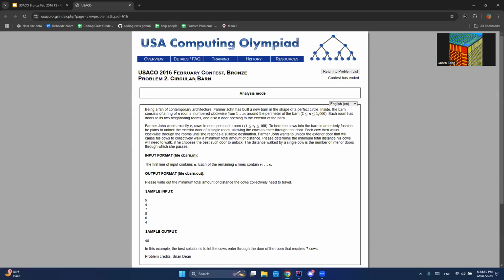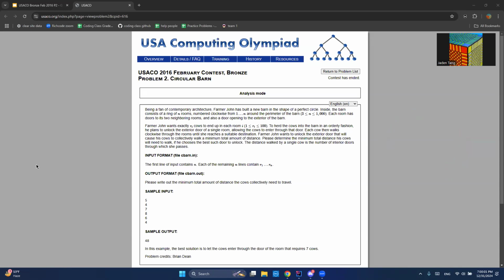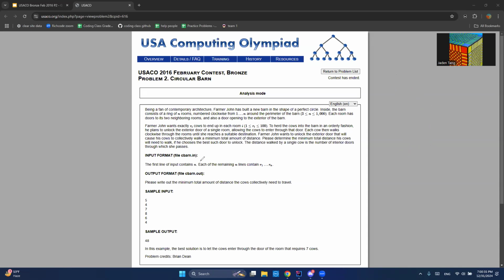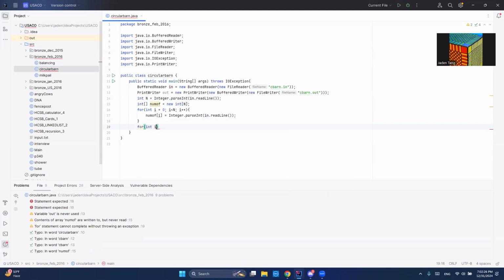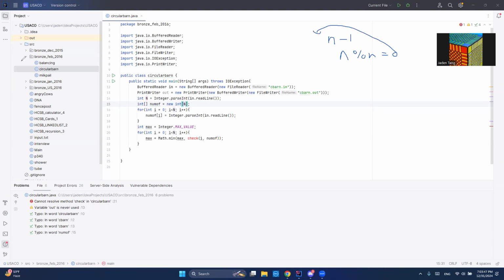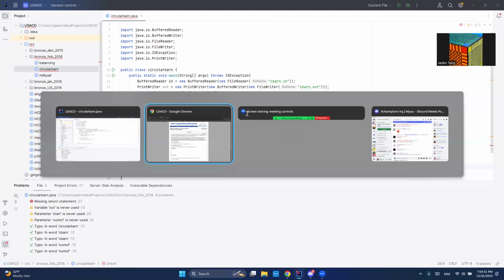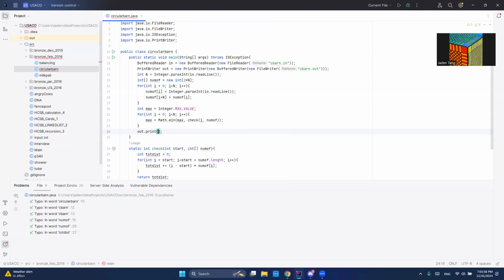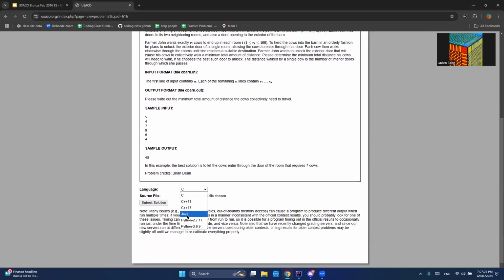USACO Bronze 2016 - 02 P2: Circular Barn